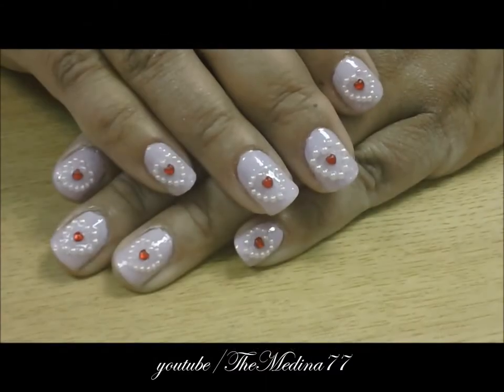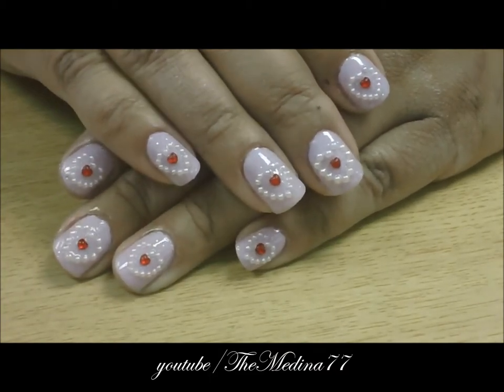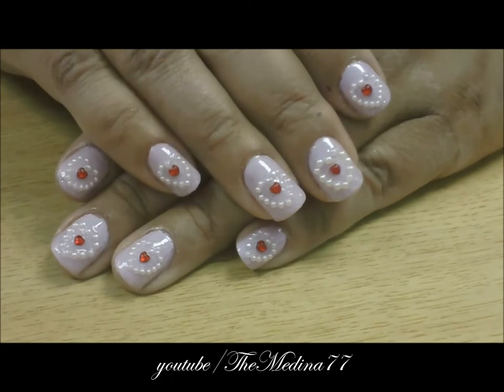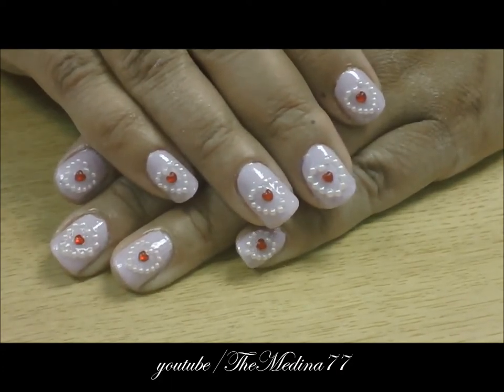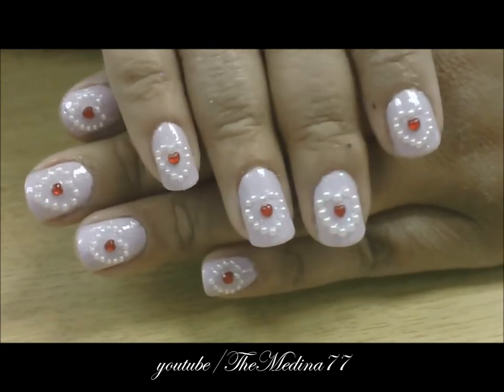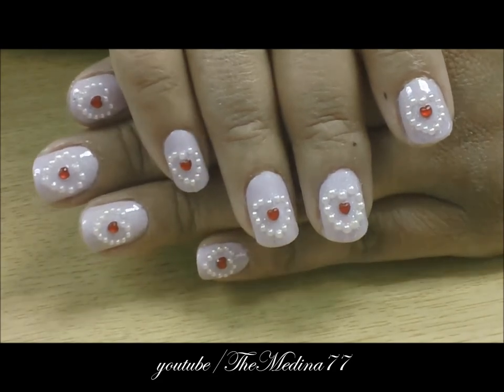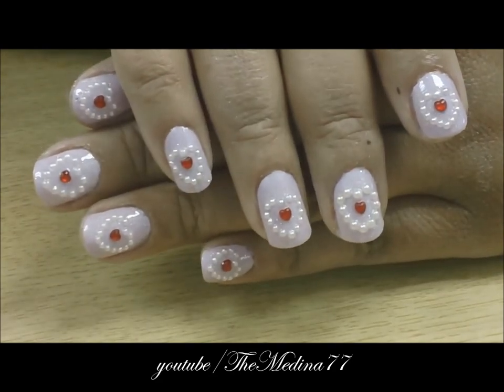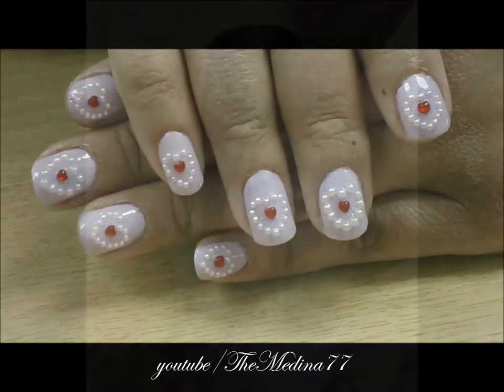3D Valentine's Day Nail Art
Hello everyone! I hope you like this video :)
* The first polish you see (pink) is from L.A. Colors' Nude Collection. I don't remember from which collection is the glitter...sorry :(